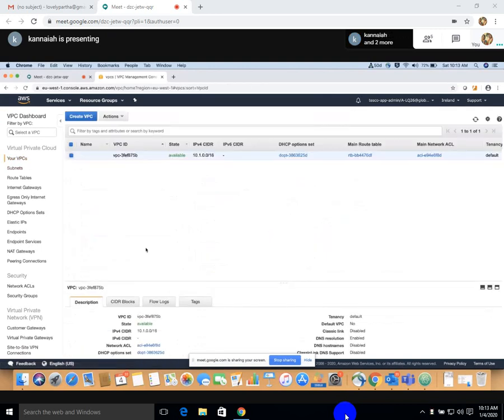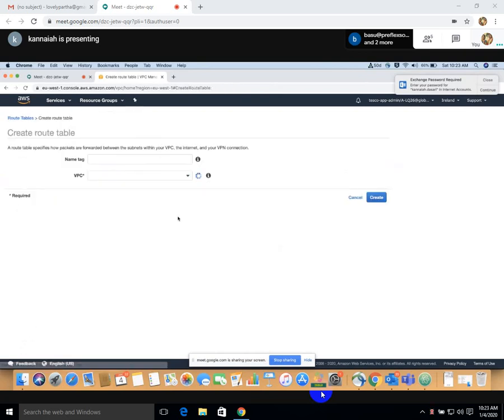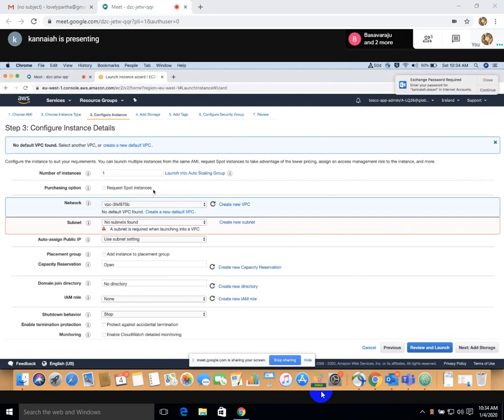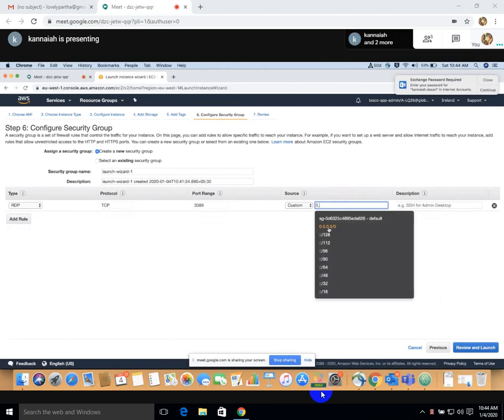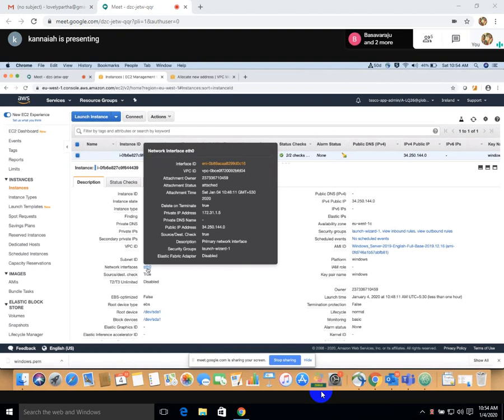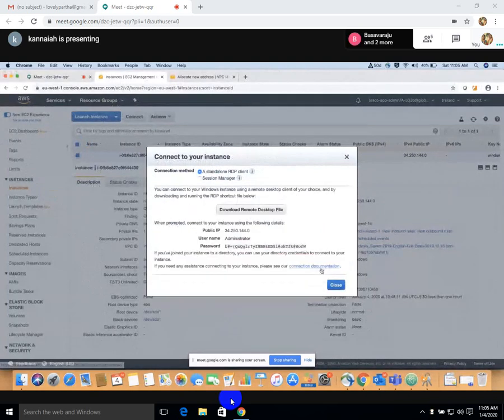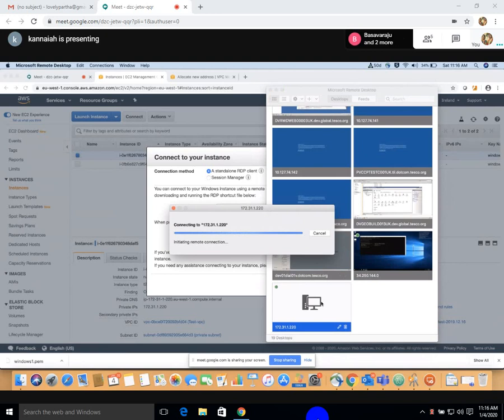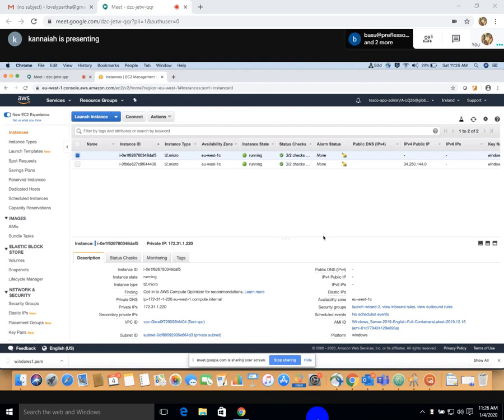AWS Tutorial2 on VPC, subnet, IGW, Route Table and EC2 instances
AWS Tutorial2 on  setting up VPC, subnet, IGW, Route Table and EC2 instances